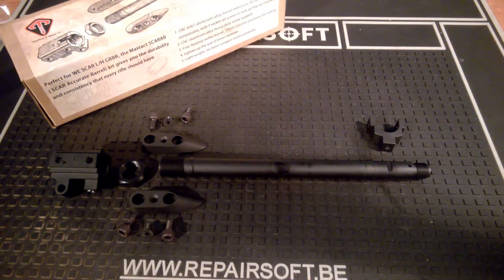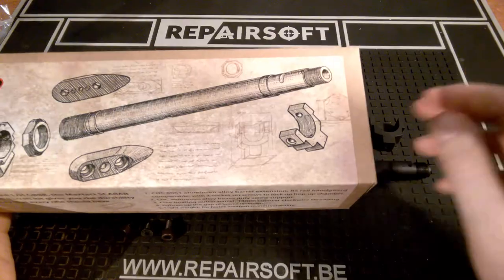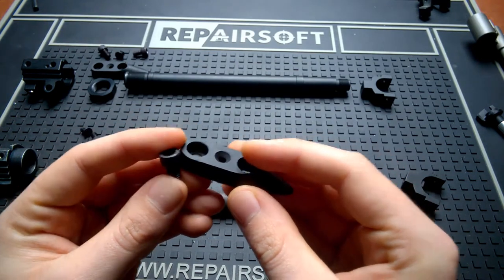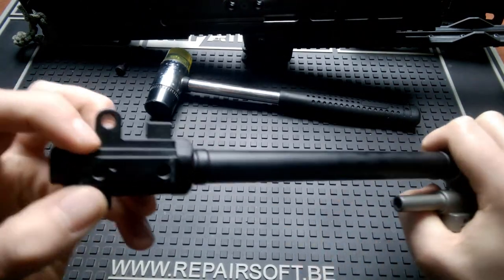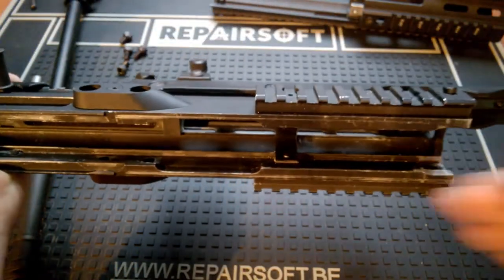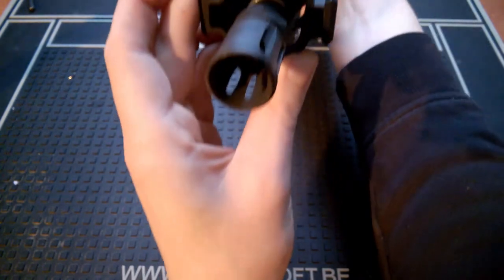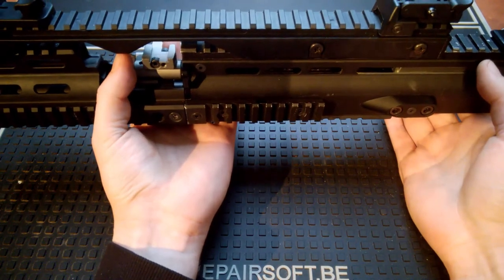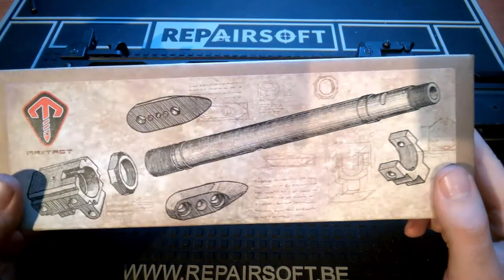WE scar gbbr: Maxtact SCARAB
An overview and instalation of the Maxtact SCARAB (SCAR Accurate Barrel) for the WE Scar-L/-H gbbr's

This kit is fairly new and unknown but has a lot of potential behind it.
It's a great upgrade if you're going for a high end WE scar build, or a build using the Midwest Industries Scar Extension Rail.

If you have any questions about this build or you have some criticism just post it in the comments down below or send me a pm on my facebook page.